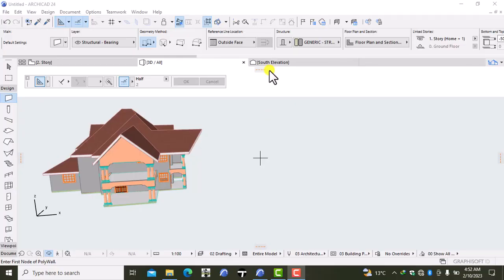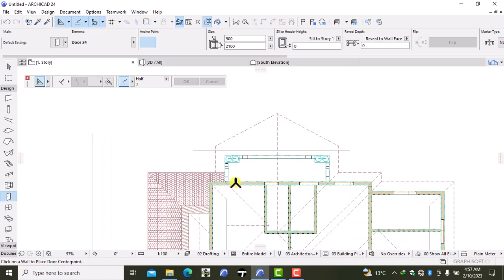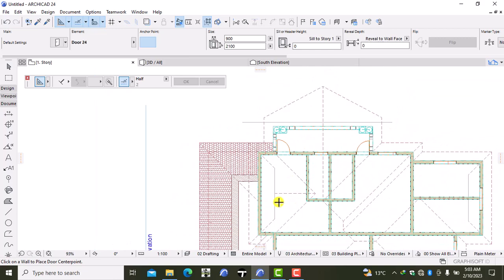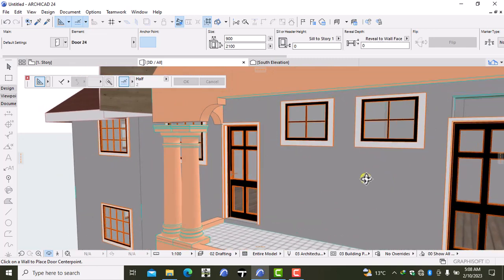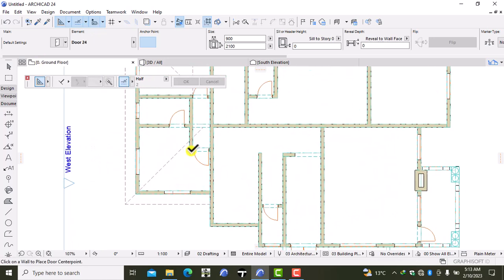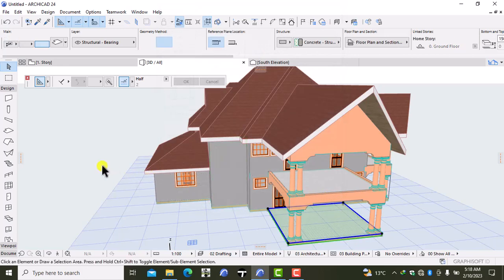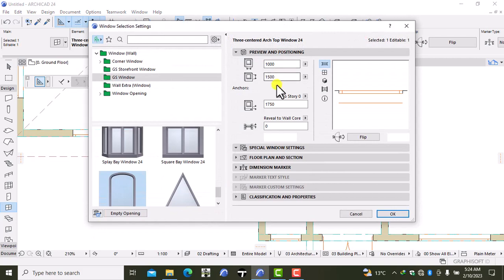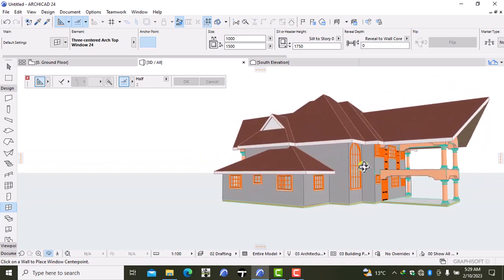FOURBEDROOM MANSIONATE; part 6, placing doors and windows on the first story.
This video gives the know-how of placing doors and windows and how to do further workings on the first story.